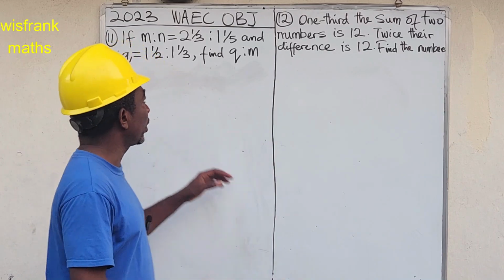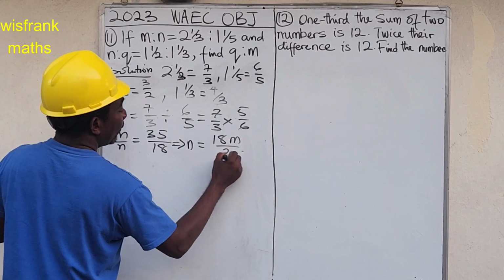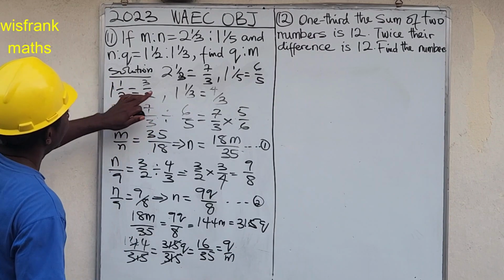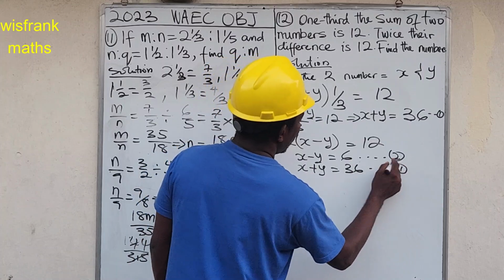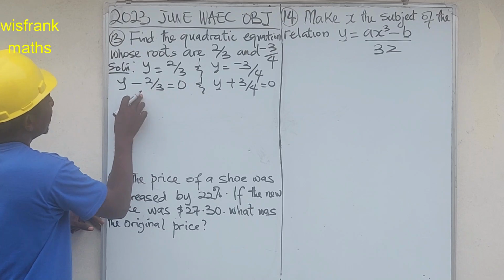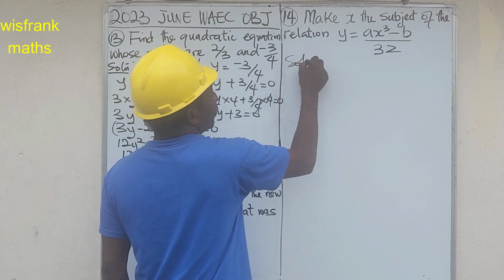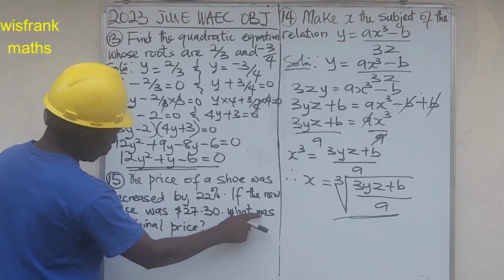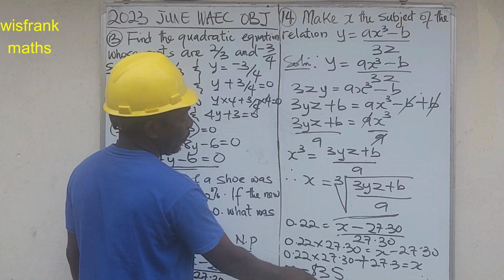2023 JUNE WASSCE MATHS EXAMS OBJ Q11-15